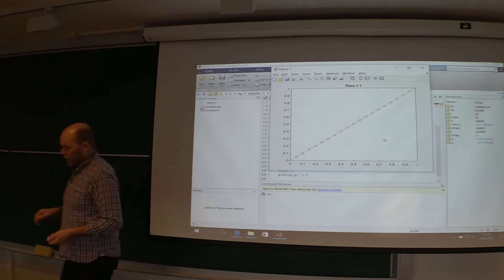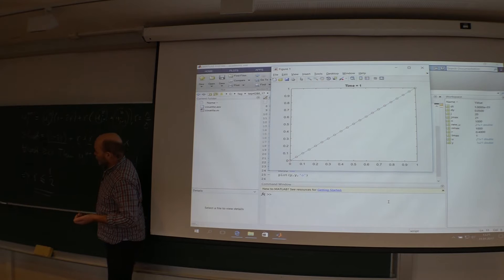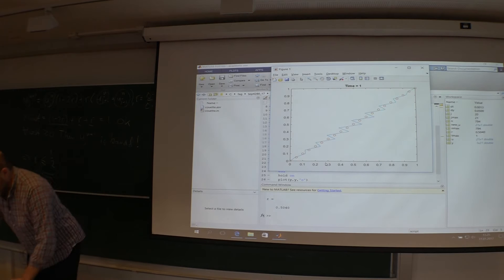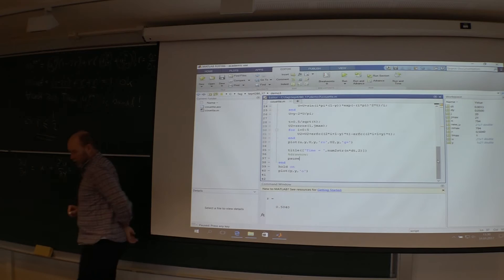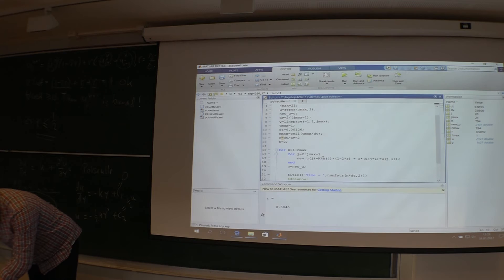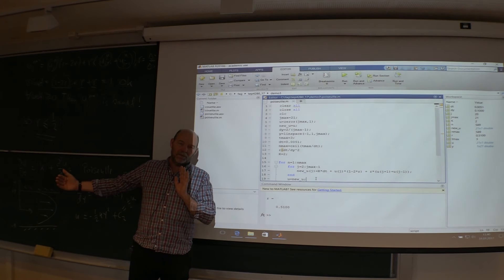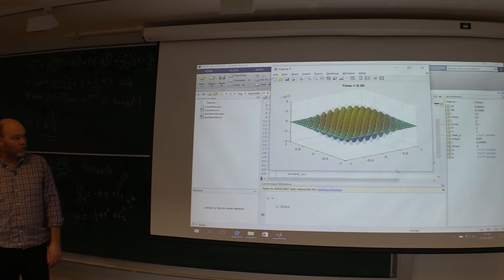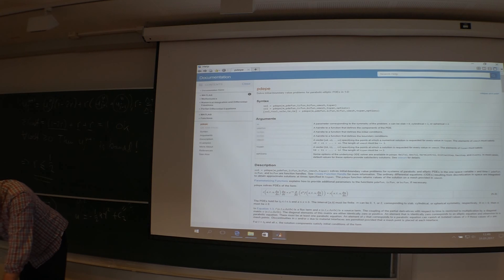TEP4280 Demo 3-B (31.01.2017)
00:00 Stability. Method of positive coefficients.
13:50 Transient Poiseuille flow.